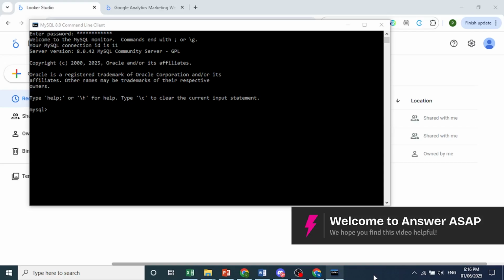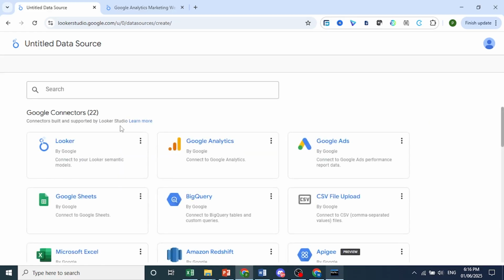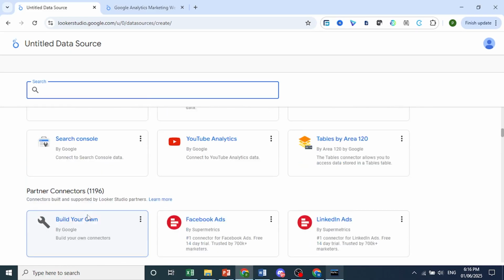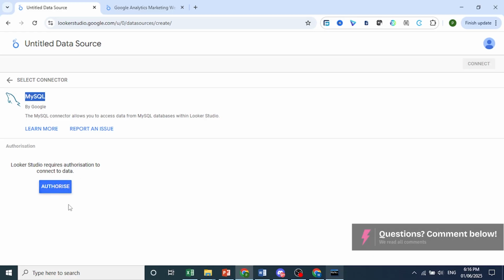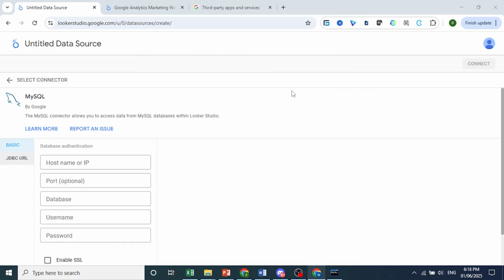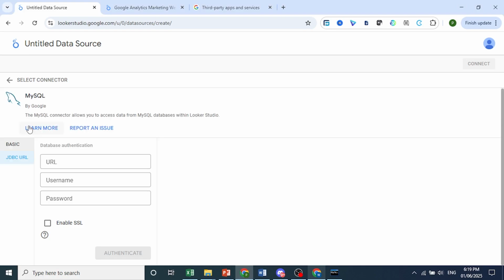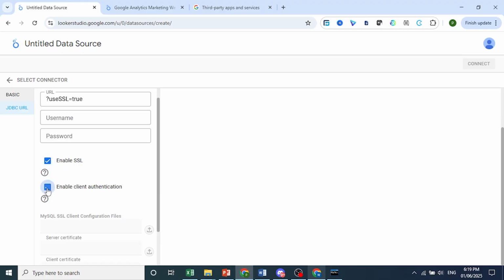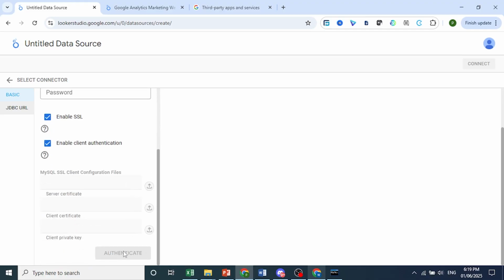How to CONNECT MySQL to Google Data Studio (Step by Step)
If you need to bring MySQL data into Google Data Studio, this tutorial shows you how to connect your MySQL database so you can include those tables in your reports and analyses. Please consider liking the video and letting us know if you have any comments, ideas or questions, we really appreciate any feedback! We have plenty of other tutorials on our channel so come and see if we can help you with anything else :)